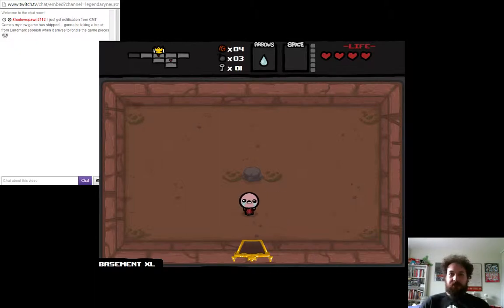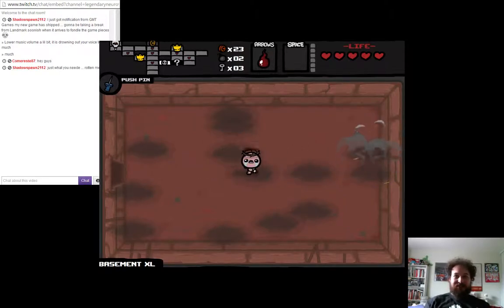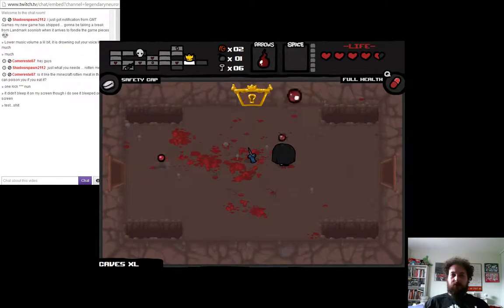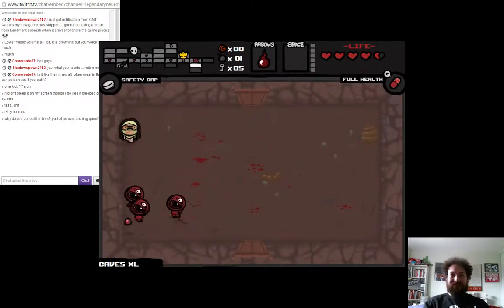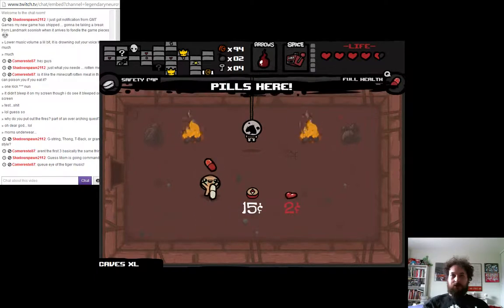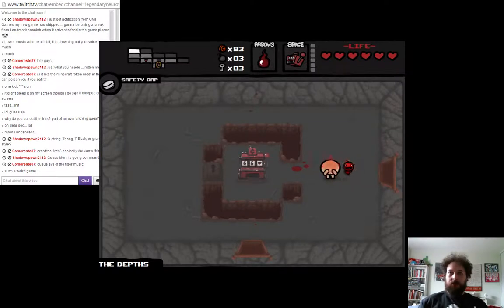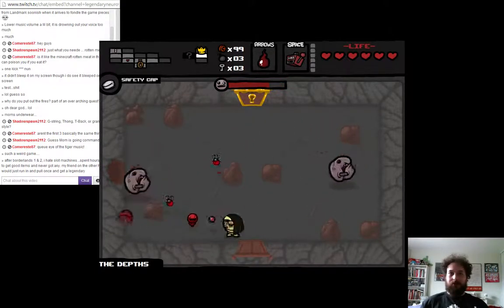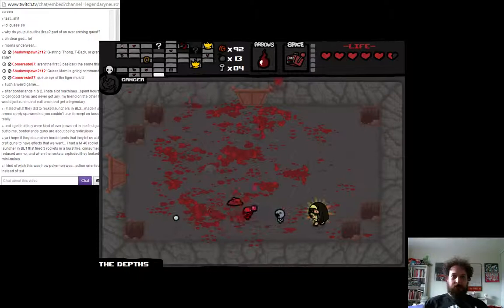Procecural Powerhouses - Episode 1: Binding of Isaac 1/2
This episode of Procedural Powerhouses focuses on the diverse level layouts, equipment variations, and continuous challenges of The Binding of Isaac